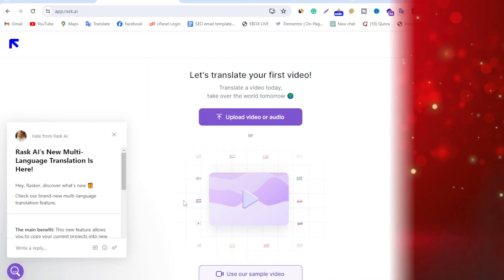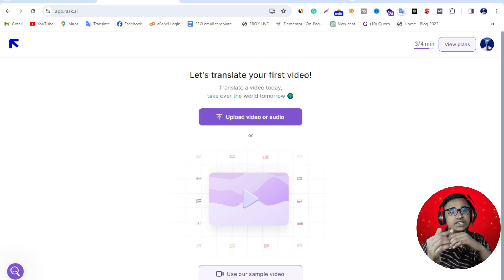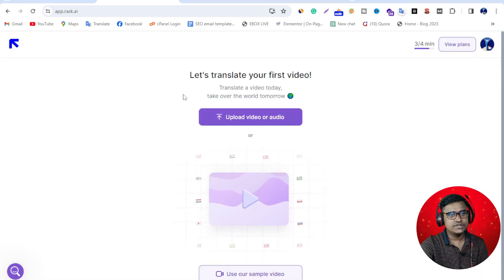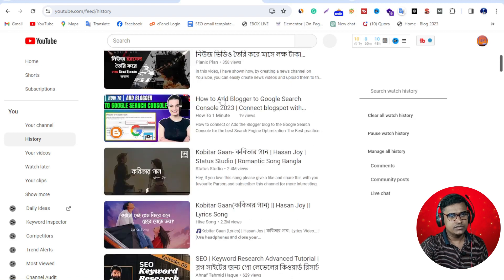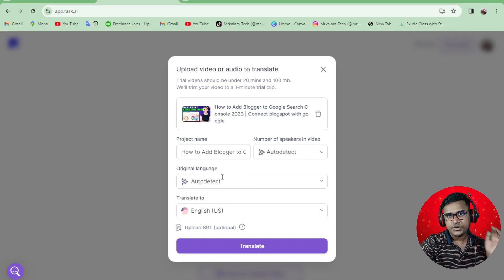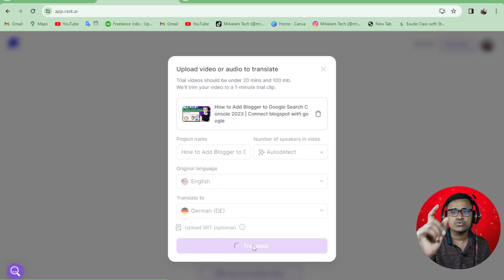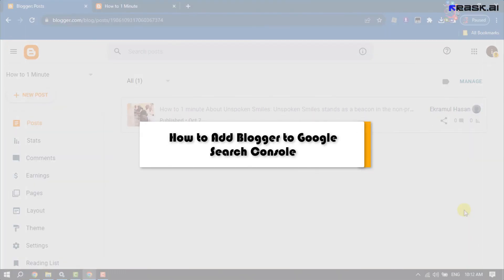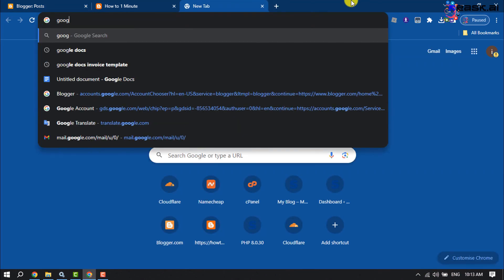How to use rask ai for free 2024 - rask ai vs rask ai tutorials - ai voice translate rask ai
Hello, In this video will show you, How to use rask ai for free 2024 - rask ai vs rask ai tutorials - ai voice translate rask ai

How to use rask ai for free 2024
rask ai vs rask ai tutorials
ai voice translate rask ai
rask ai vs
rask ai tutorials
rask ai similar,
rask ai voice language,
rask ai dubbing